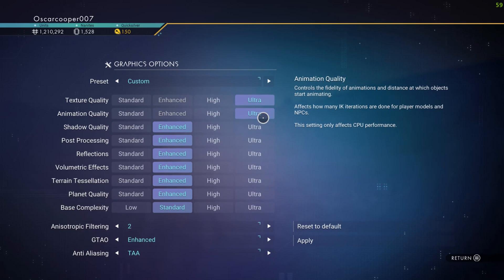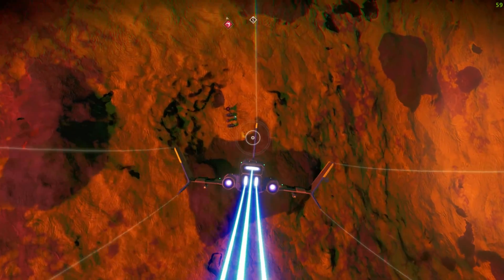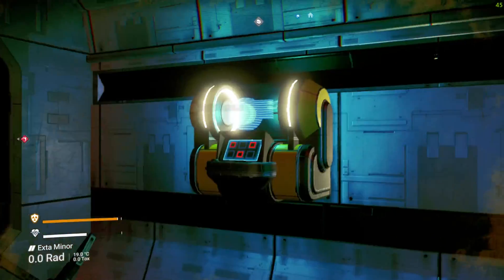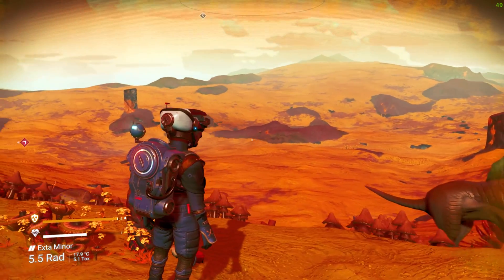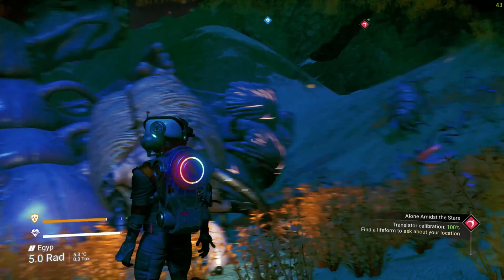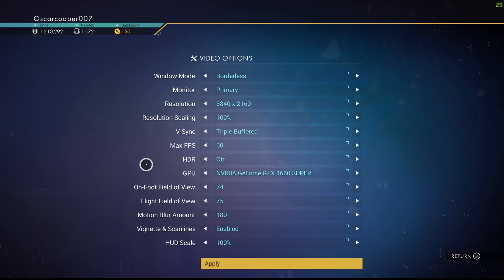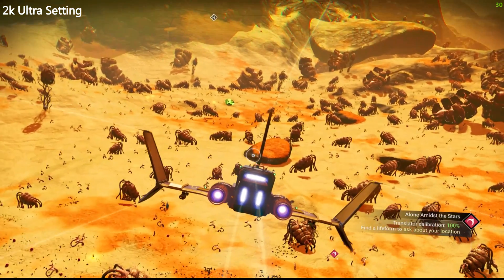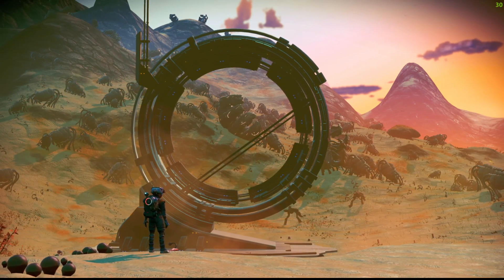No Man's Sky PC Patch 3.67 Performance Review GTX 1660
nms geforcegtx This review includes update Frontiers Patch 3.67